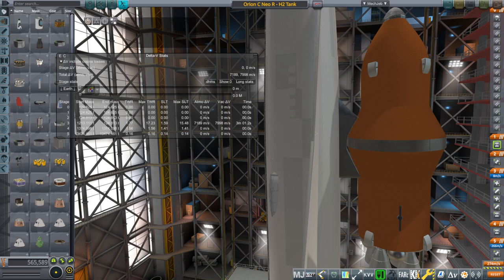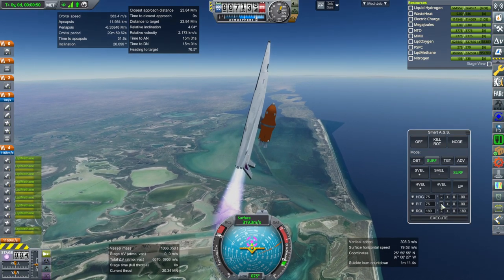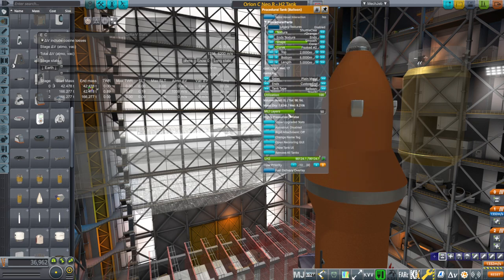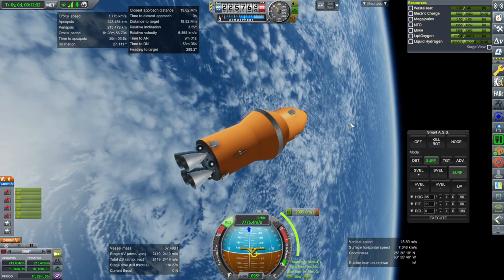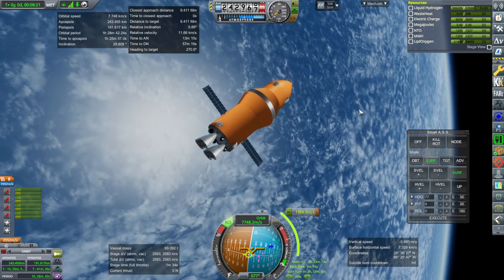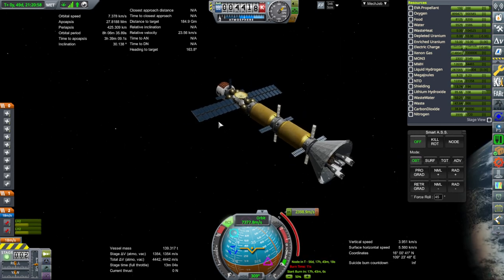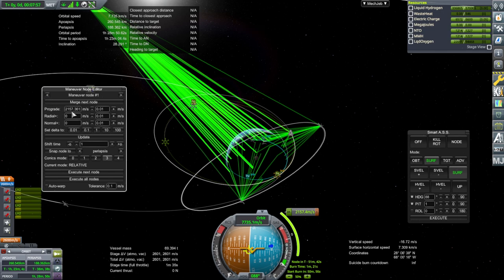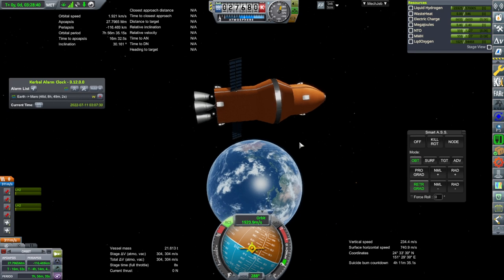Kerbal Space Program 1.8.1 with RO - To Mars and Beyond 11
I test and try to optimize a high orbit hydrogen refueler for our NTP ships, limited as always by the capacity of the Orion Carrier Plane.